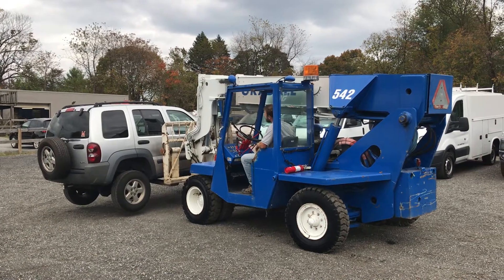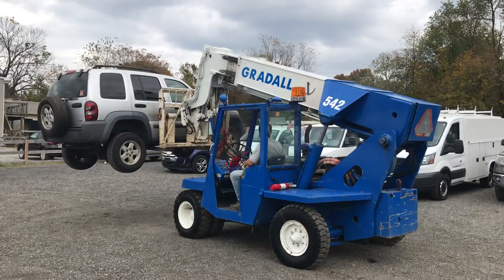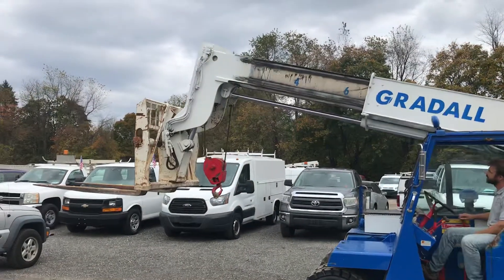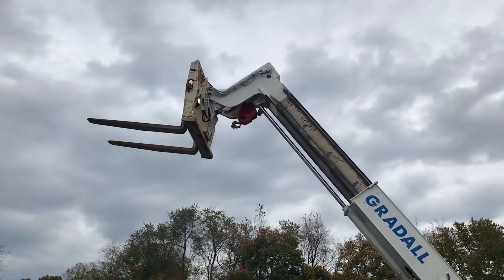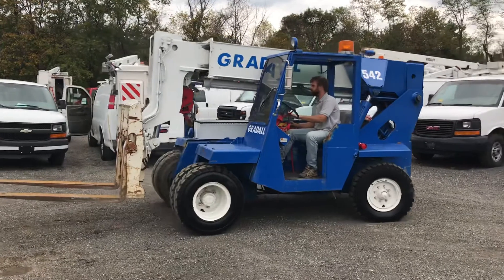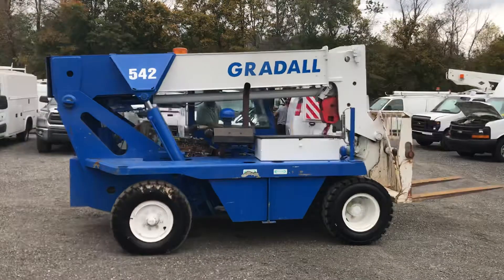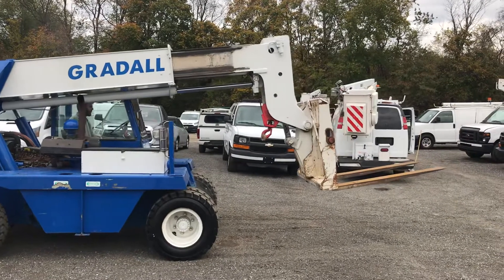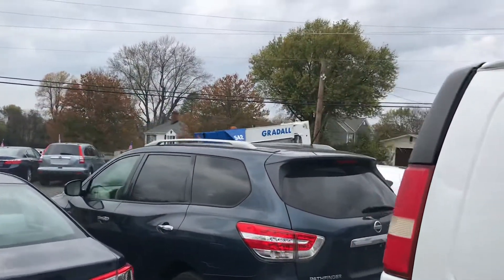Lewis Motor Company - Gradall 542 All Terrain Fork Lift Diesel 6 Wheel Telescopic for sale on eBay!